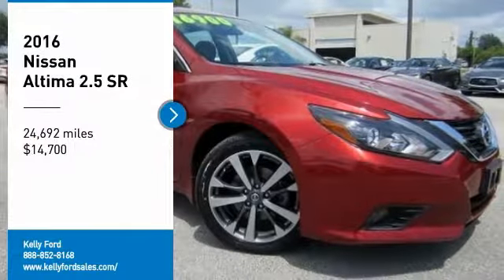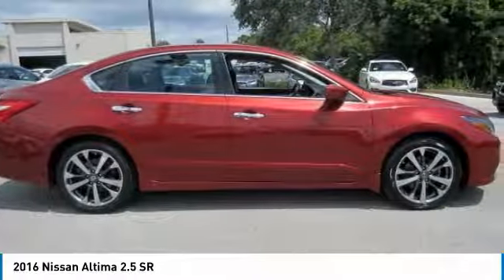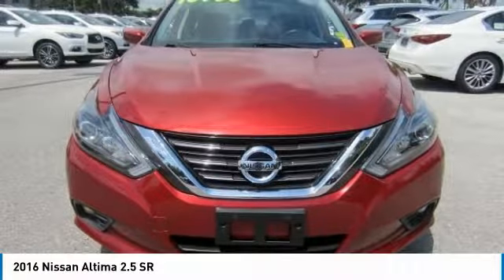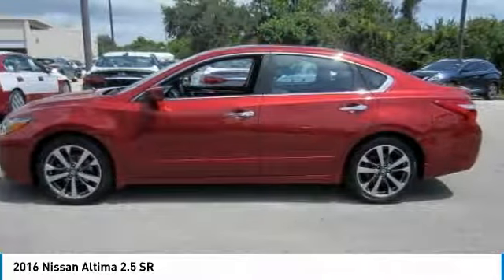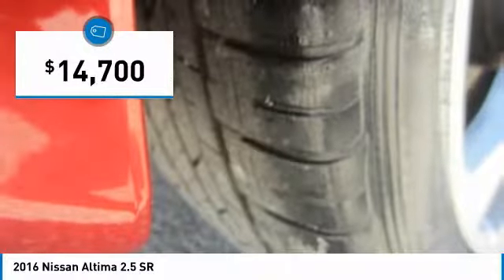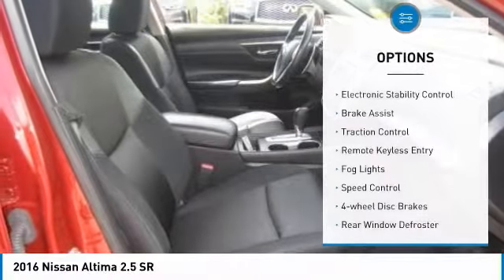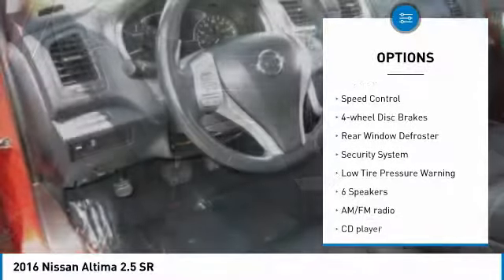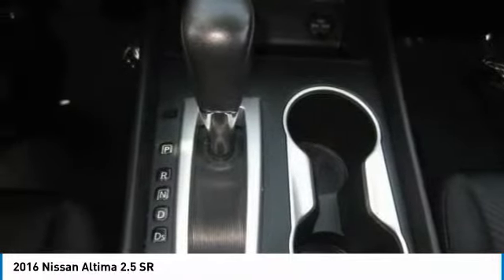2016 Nissan Altima P1200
2016 NISSAN ALTIMA Melbourne, FL
Stock# P1200

Kelly Ford
776 Magnolia Ave

One Owner, CLEAN VEHICLE HISTORY REPORT/NO ACCIDENTS REPORTED, REMAINDER OF FACTORY WARRANTY, BLUETOOTH /HANDS FREE, BACK UP CAMERA, Low Mileage, Alloy Wheels, 4D Sedan, Cloth Seat Trim, Low tire pressure warning, Radio: AM/FM/CD/MP3 Audio System w/NissanConnect, Remote keyless entry, Spoiler. 2016 Nissan Altima 2.5 SR FWD CVT with Xtronic 2.5L 4-Cylinder DOHC 16V Cayenne Red

Recent Arrival! Odometer is 11885 miles below market average!

Home of the 3 day money-back guarantee and 30 day exchange policy on all our Pre-Owned vehicles. We have been in Melbourne for over 40 Years! Come find out why Kelly Ford is the best place to buy a New or Pre-Owned vehicle in Brevard County...